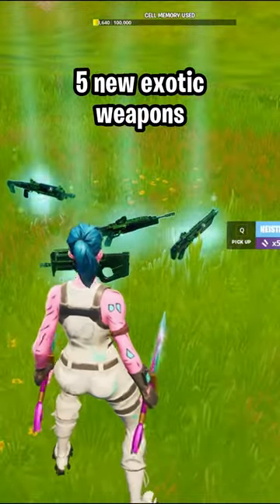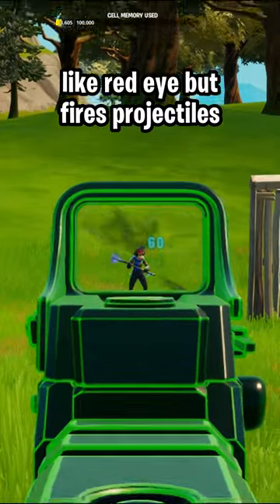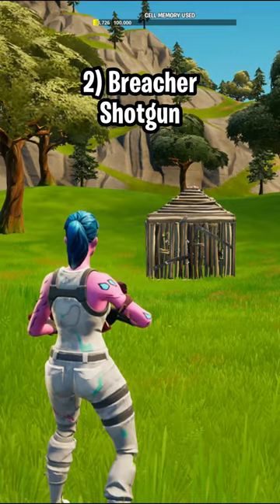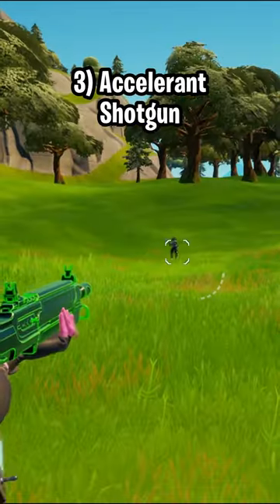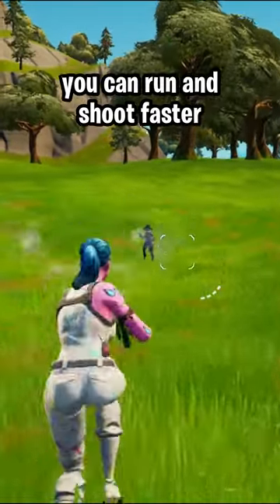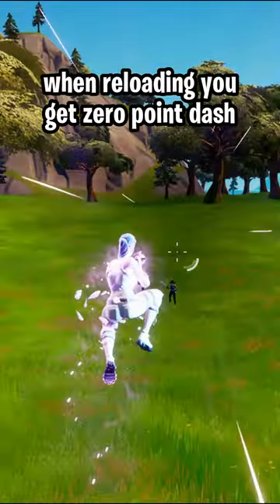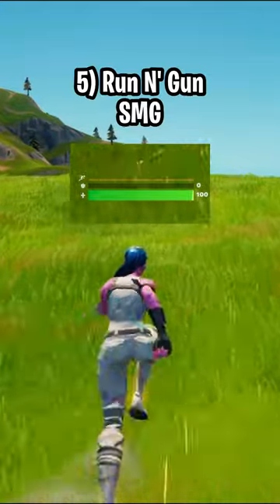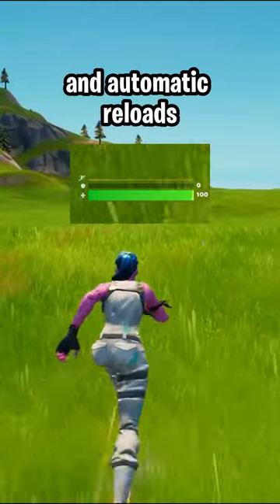All NEW Exotic Weapons in Fortnite!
Fortnite just added 5 new exotic items so here’s what they do!